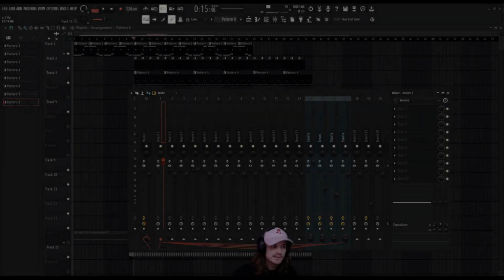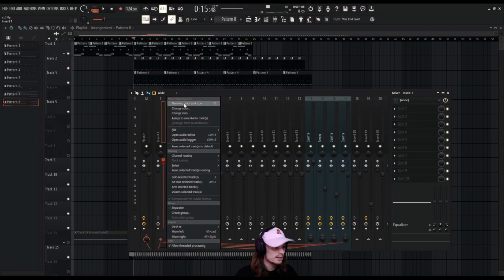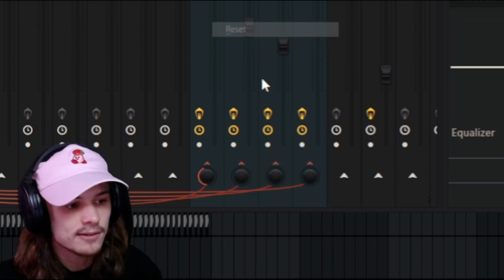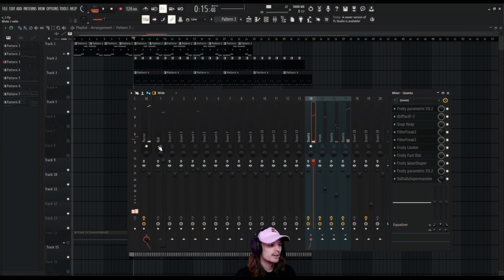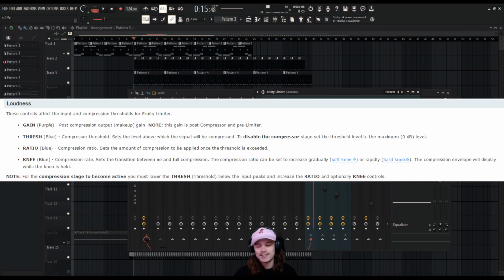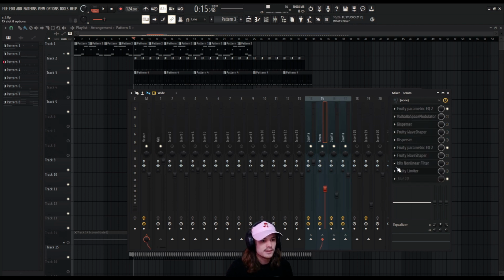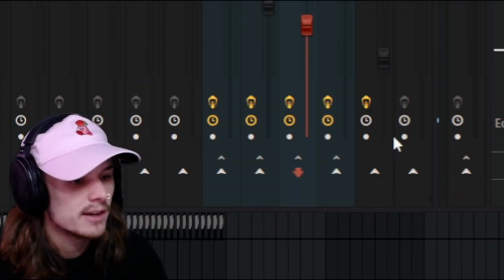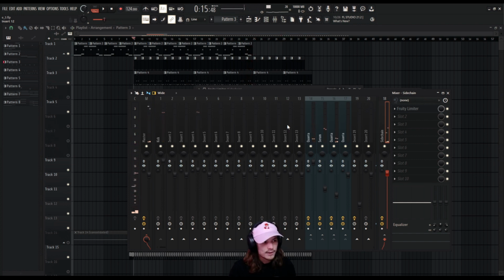FL Studio Sidechain Compression Tutorial 2023 | Fruity Limiter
This is my first edited tutorial, so I'm still ironing out the creases and learning how to improve.

If you have any feedback comments, or questions, please leave them in the comments below!